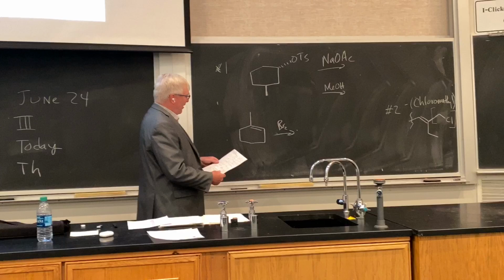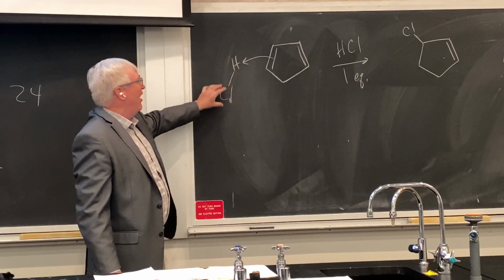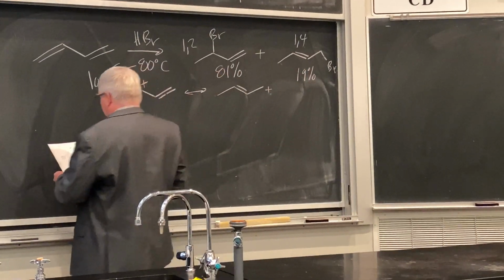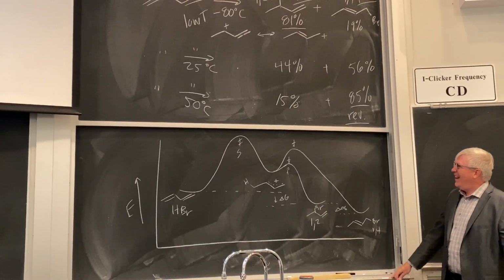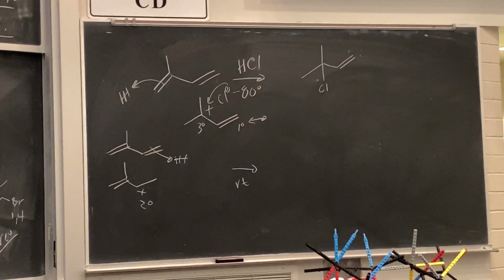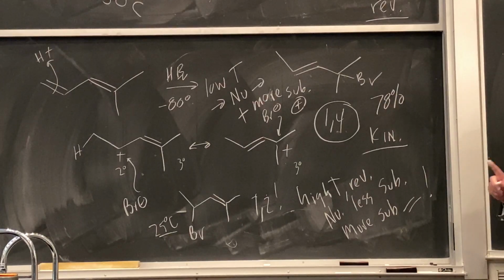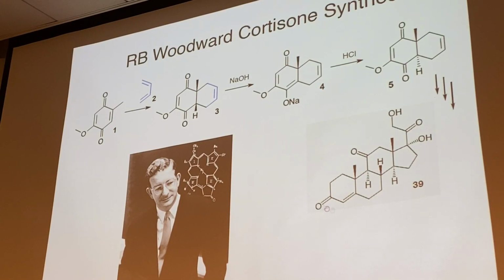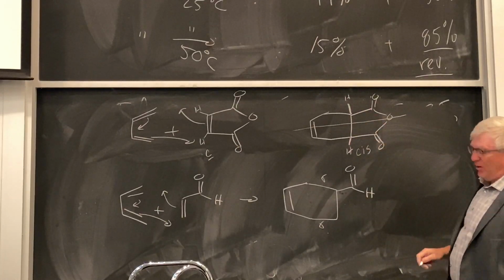CHEM352 - Ch.16 Part 3